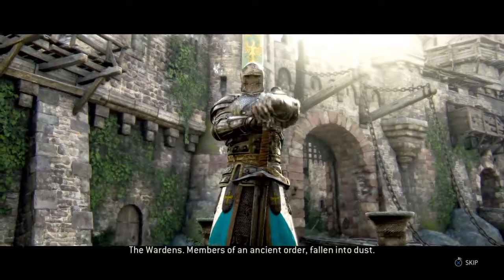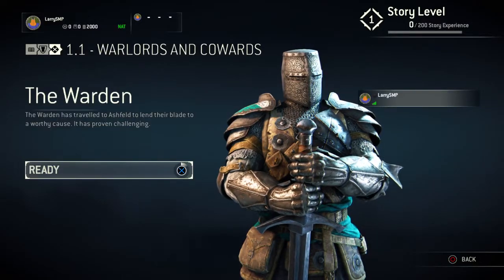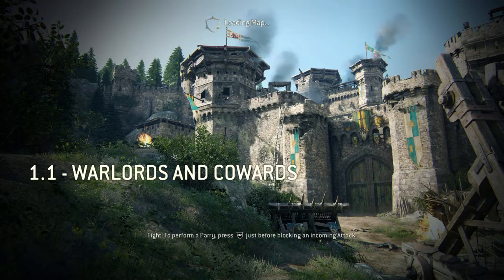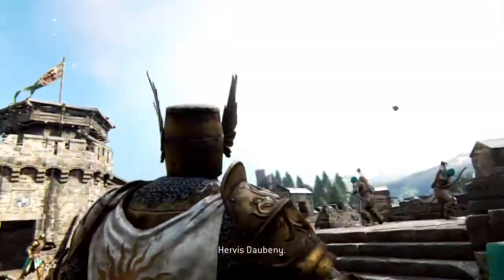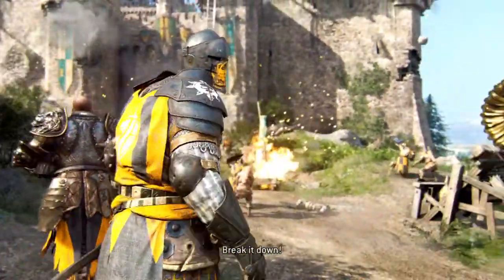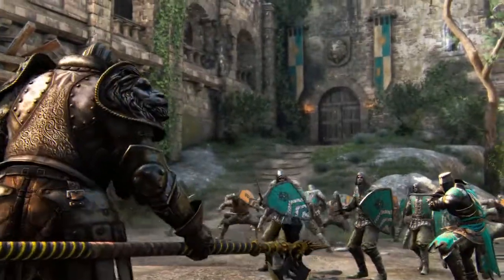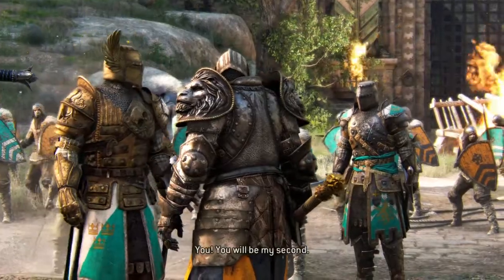Larry Plays: For Honor part 01